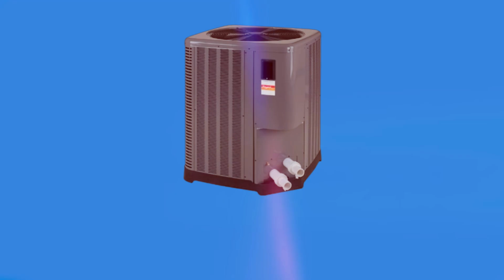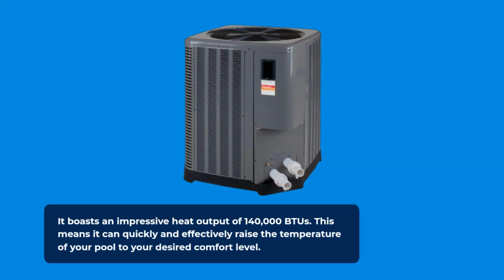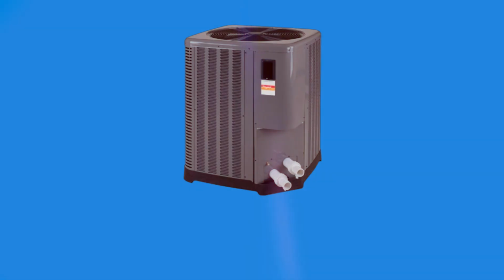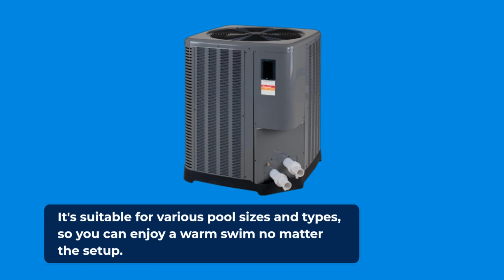🔥 Raypak Heat Pump 8450 Model | Best Heat Pumps for Pools 🏊‍♂️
Amazon Product Name : Raypak Heat Pump 8450 Model

In this video, we'll explore the top options for the best heat pumps for pools, offering efficient and reliable heating solutions to keep your pool water at the perfect temperature year-round. These heat pumps are designed to quickly and effectively heat pool water using energy-efficient technology, allowing you to enjoy comfortable swimming conditions without breaking the bank on energy bills. With features like durable construction, digital controls, and quiet operation, these heat pumps provide hassle-free performance and long-lasting durability. Say goodbye to chilly pool water and hello to the Raypak Heat Pump 8450 Model, ensuring enjoyable swimming experiences for you and your family.